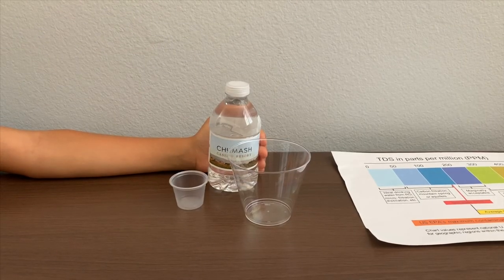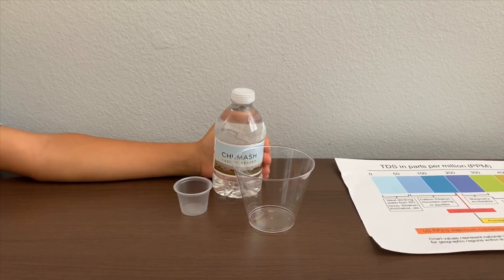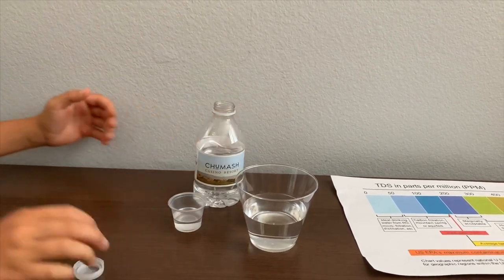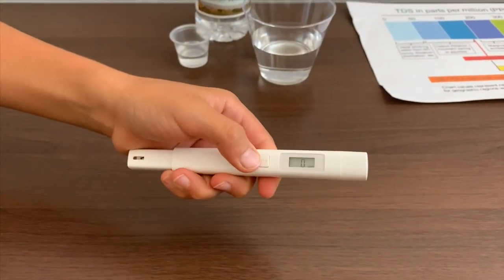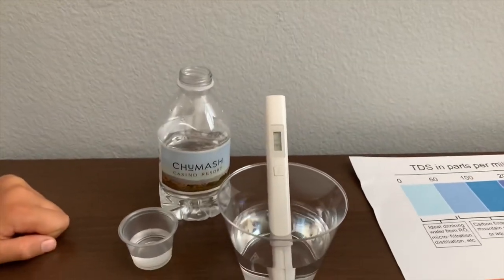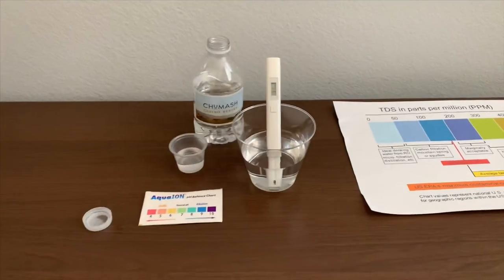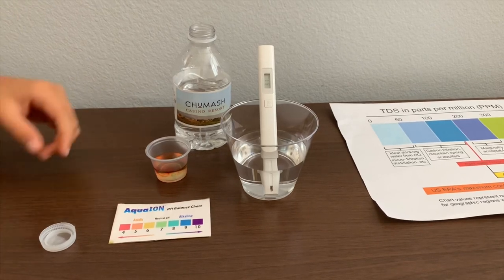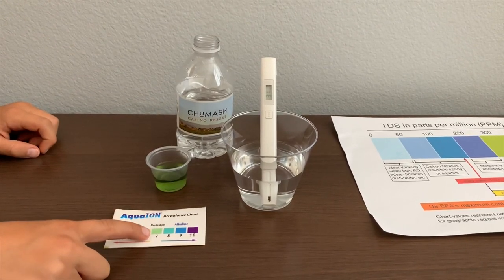Chumash Casino Resort Purified Water test - pH and TDS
Chumash Casino resort water, purified by reverse osmosis

Results:
pH: 7.5
TDS: 31